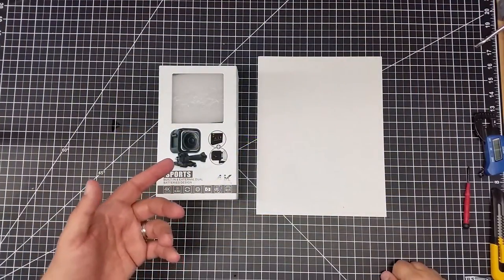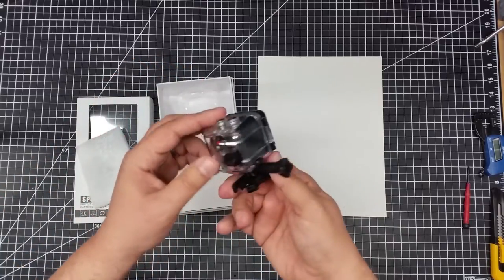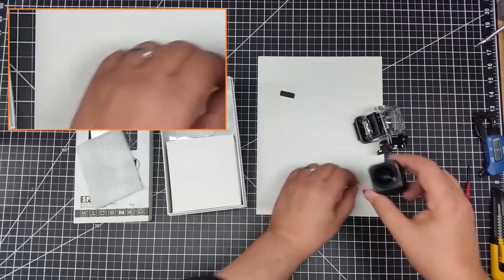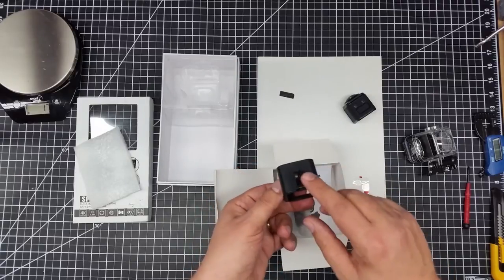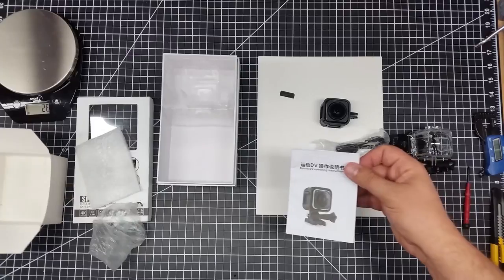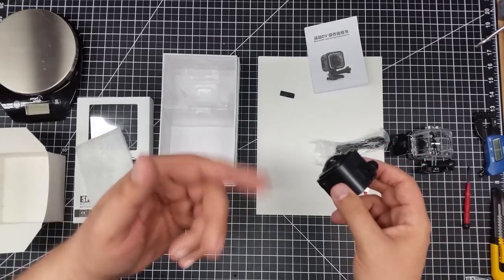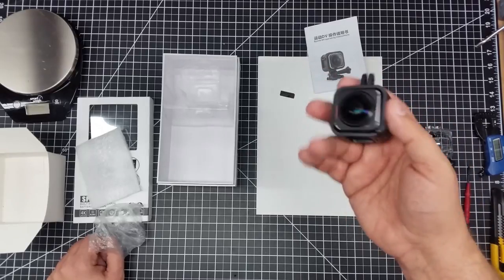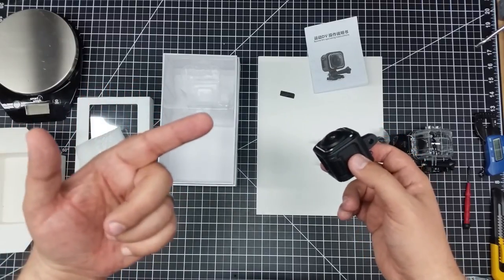Video Drone - Affordable 360 Degree Camera for Drones!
for more information on this and many other projects! As in this episode, we will be looking at an affordable 360 degree camera I picked to fly on a drone.  At well under a hundred USD I am hoping this both shape and performance of this little wonder will impress so lets see whats in the box first!

UPair One Drone with 4K Camera Bundle with Accessories (11 Items):

Skyzone SKY-700D 5.8GHz 32CH Diversity 7'' FPV Monitor DVR by GoolRC:

DJI Phantom P3-STANDARD Quadcopter Drone with 2.7K HD Video Camera:

DJI DJI-P3-Battery Intelligent Battery for Phantom 3 Drones (White):